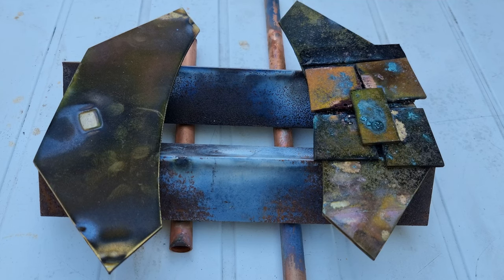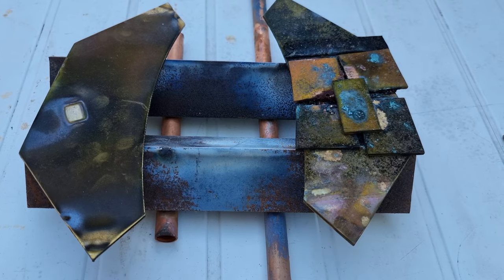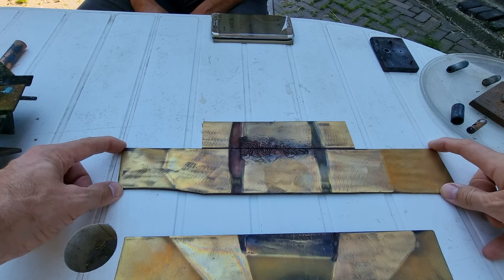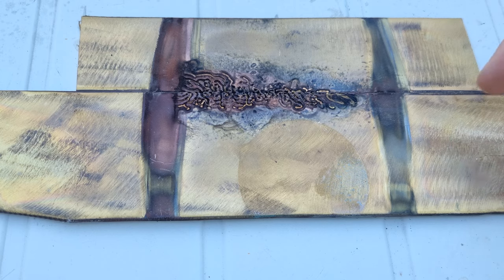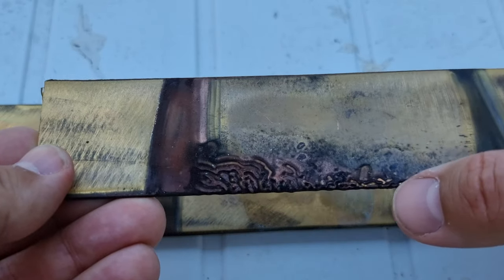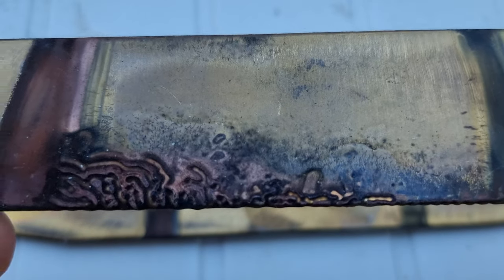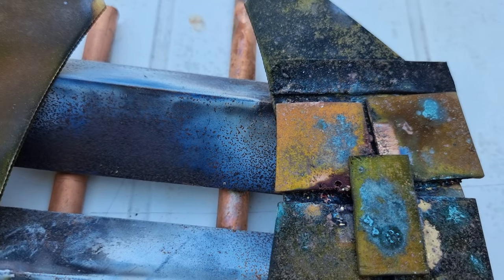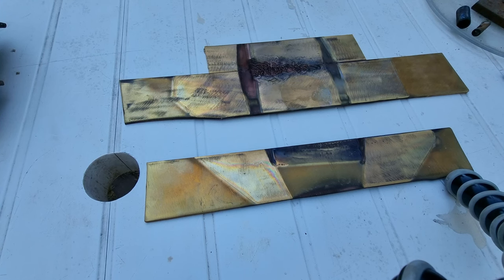VEGA Valley - Cathode Stack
The unique layered arrangement that lead to the making of the VEGA Valley

BANK: HSBC
Branch Address: 153 North Street Brighton, East Sussex, BN1 1SW
Account Name: Quantum Heat C.I.C
Sort Code: 40-14-03
Acc No.: 12631571
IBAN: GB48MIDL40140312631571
SWIFTBIC: MIDLGB22